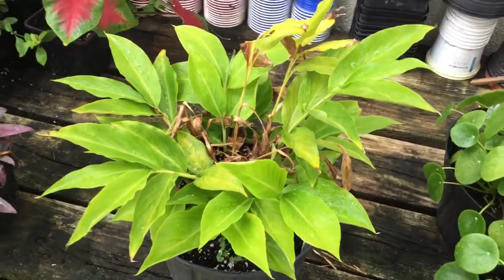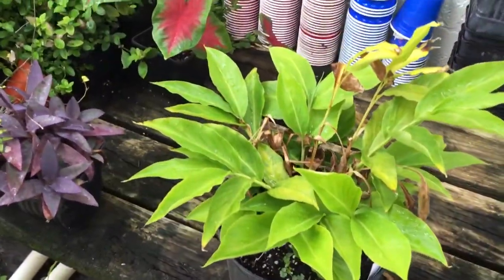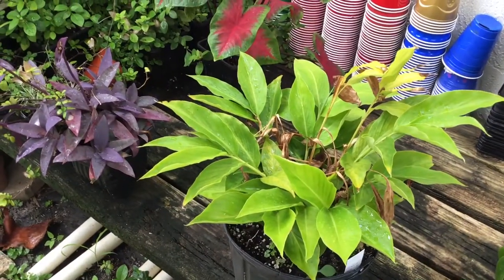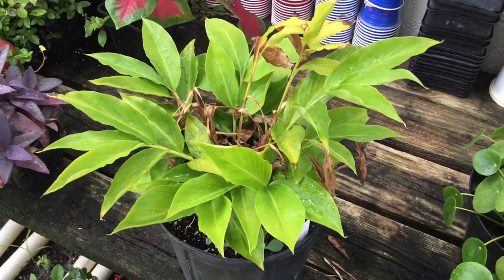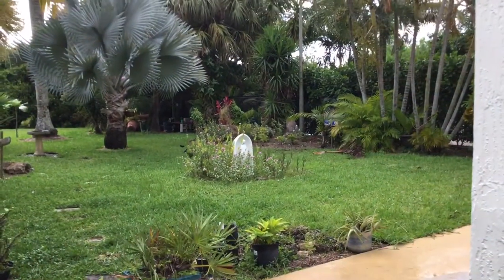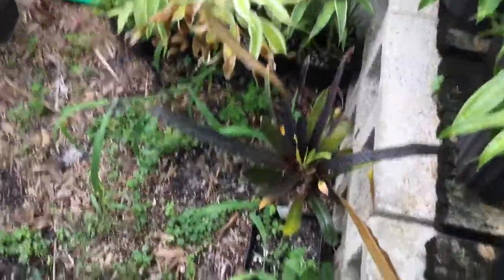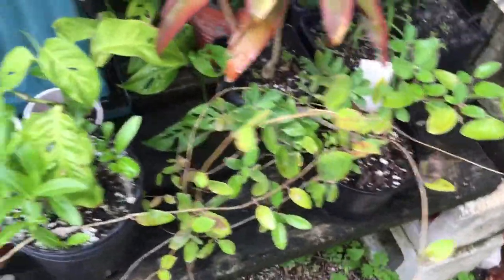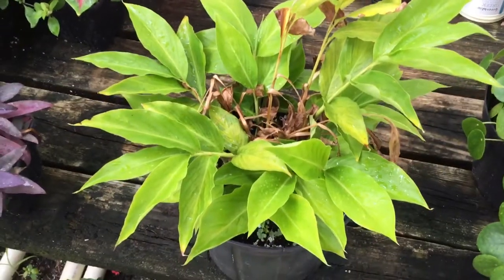GI582 - Ginger - White Flowers - May 19, 2020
Here is another set of White Ginger plants that I received from Ruth's Tropical Garden. I was in the processor cleaning the weeds out of the large pot and repotted these White Ginger plants into small pots and added fresh dirt and fertilizer.